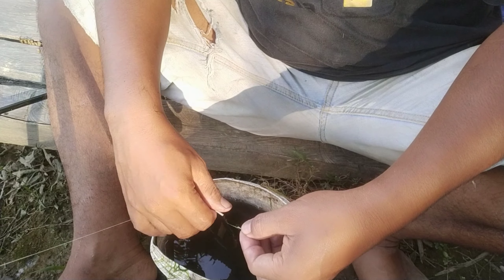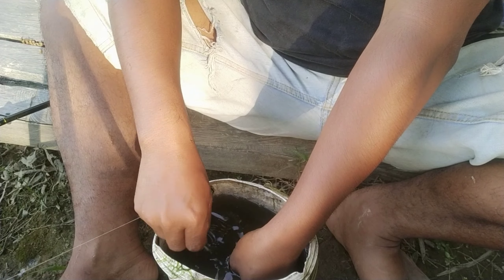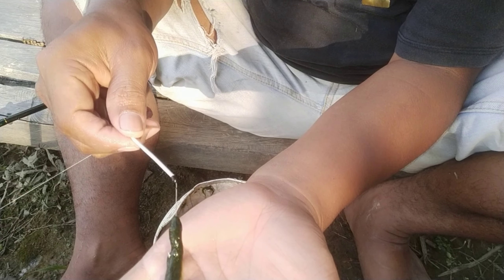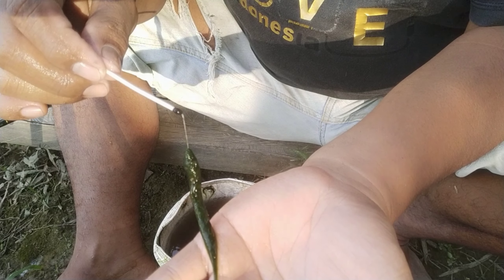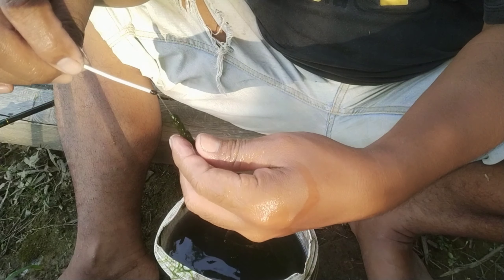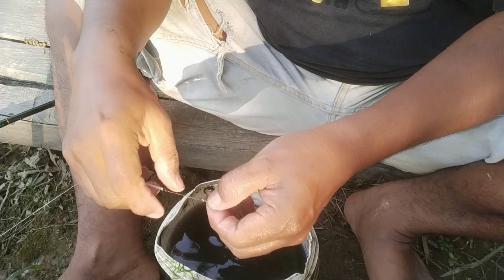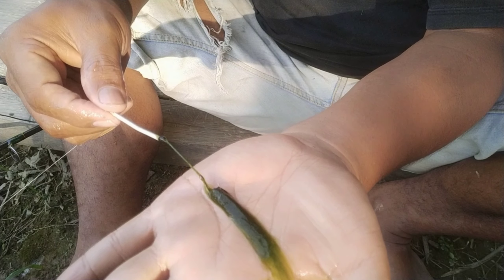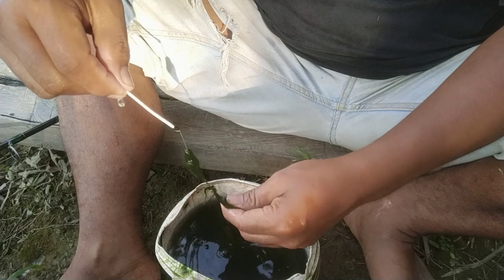Lilitan Lumut Halus Yang Sering Digunakan Saat Mancing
Kail Tumpul Trip Mancing "MELENGKET TIDAK MELESET"